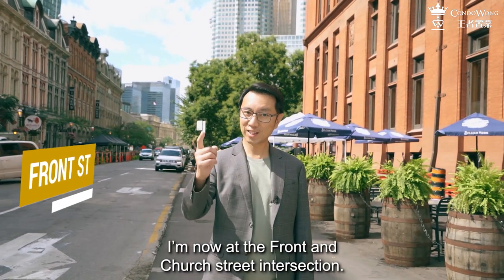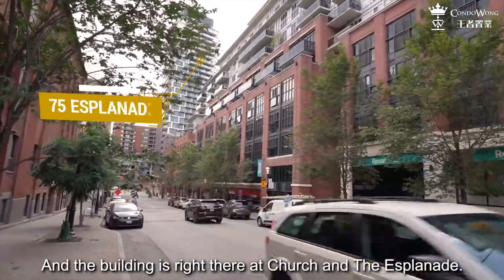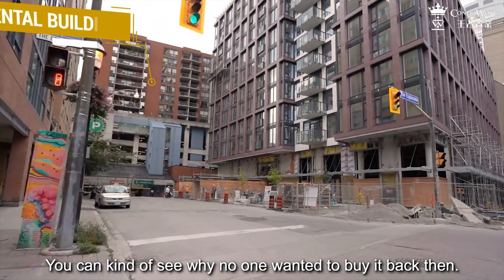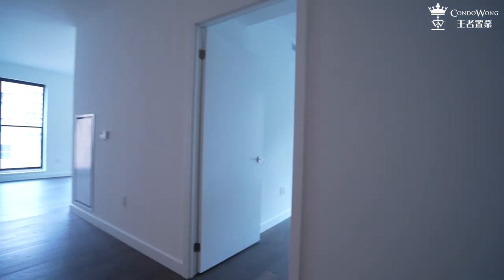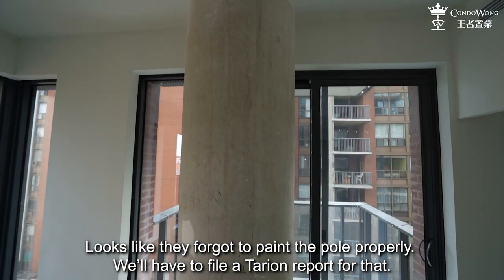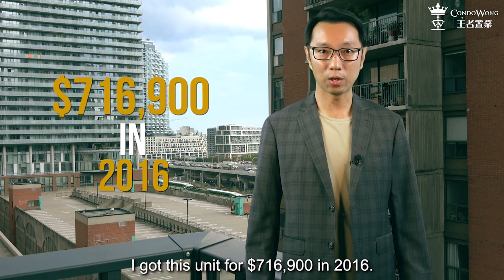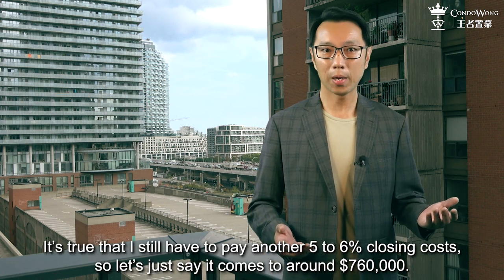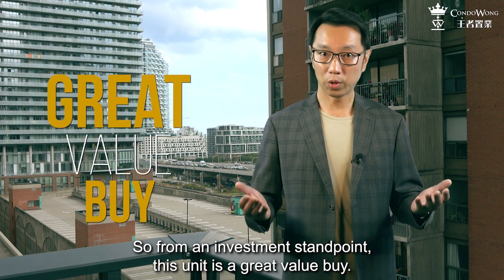Unboxing My "Ugly" 3 Bedroom Unit at Front St and Church St in Downtown Toronto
In December 2016, I was working on a pre-construction condo project at Front St and Church St in downtown Toronto.

3 bedroom units were a tough sell.

They are big.

And expensive.

Back then, a 3 bedroom unit is more than double the price of a 1 bedroom.

How about a low-floor 3 bedroom unit facing directly onto a rental building?

That's right.

No one wanted to buy it.

Yup, I started collecting 3 bedroom units around 5 years ago because my personal prediction was more and more demand for bigger units in downtown Toronto.

I didn't predict Covid, of course.

My prediction was just based on lifestyle changes and affordability issues in the low rise market.

So I actually looked at the ugly unit as an opportunity and grabbed it when no one wanted it.

Now we're in 2021, 3 bedroom units are only 60% more expensive than 1 bedroom units.

5 years ago, 3 bedroom units were double the price of 1 bedroom units, 100% more expensive.

Because the gap between 3 bedroom and 1 bedroom units will be widened when more and more people demand bigger units.

I do have a few 3 bedroom value buy options in downtown that I'm considering for myself right now.

Dan Wong